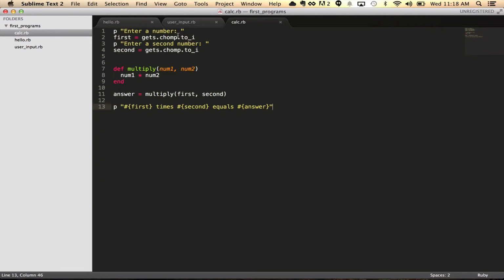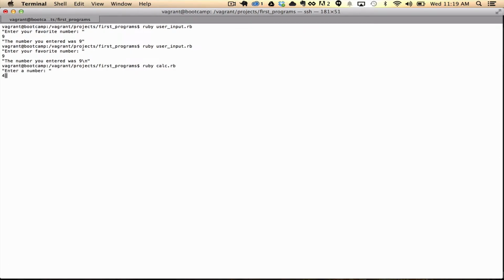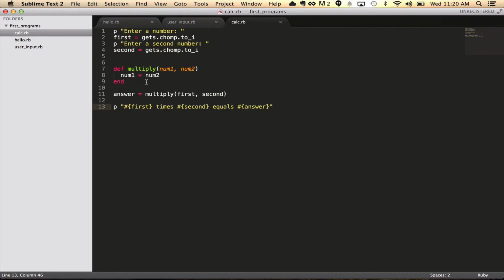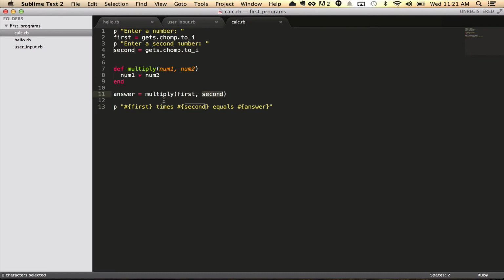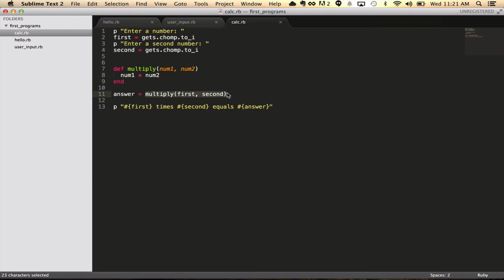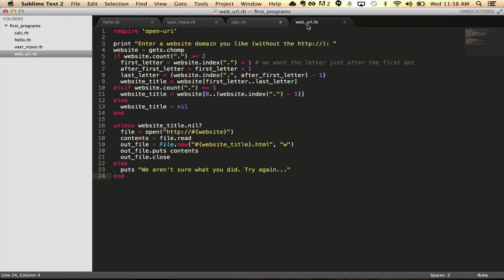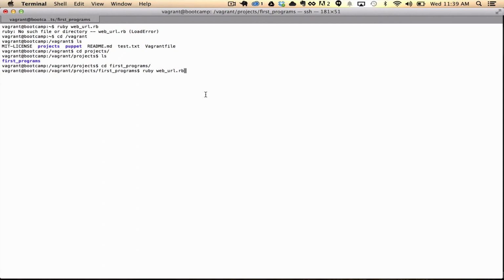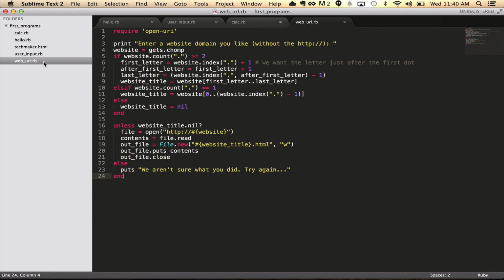Your First Programs - Part 2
This is part of the free web development bootcamp at Techmaker. Sign up at: